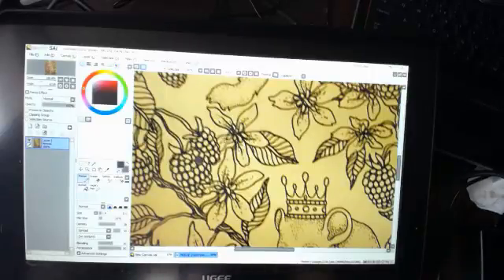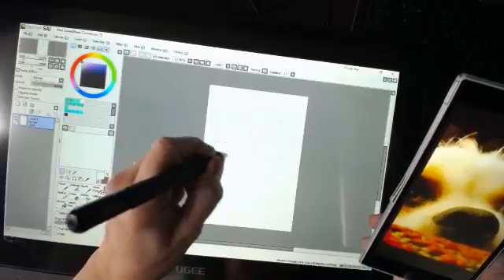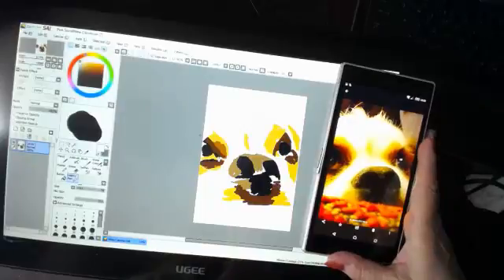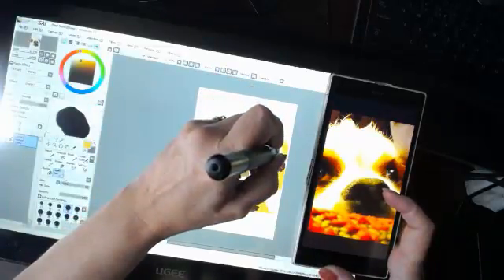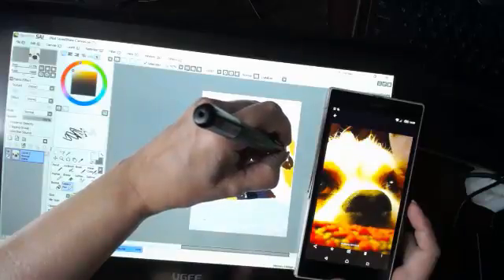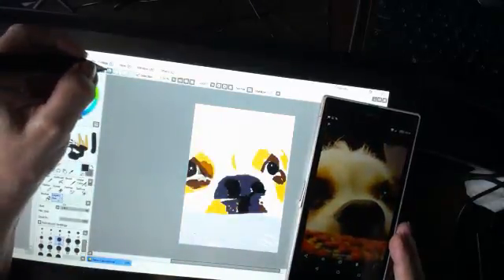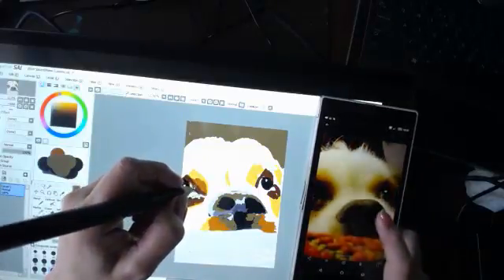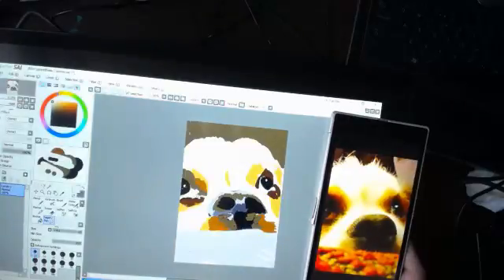Ugee HK1560 First play with Paint Tool SAI Alfie painting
Paint tool Sai digital painting Alfi - Captured Live on Ustream